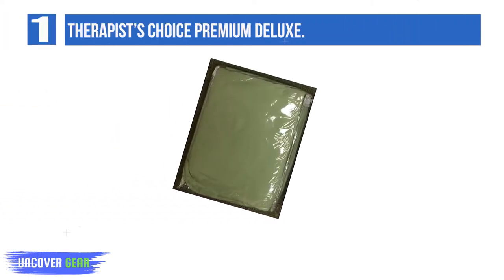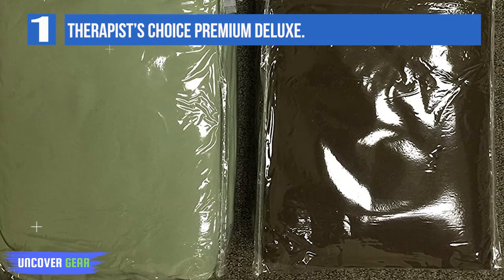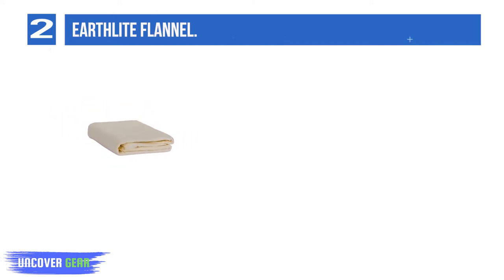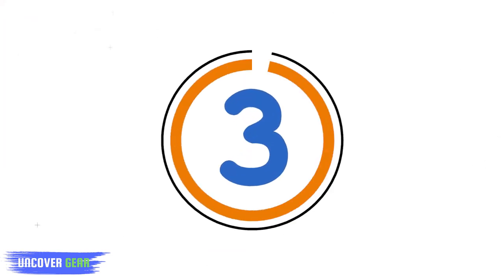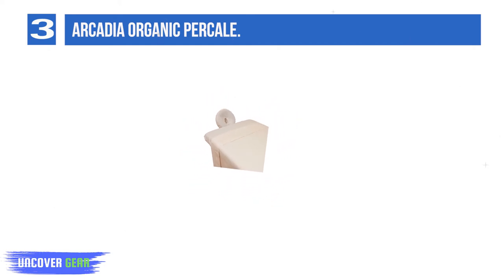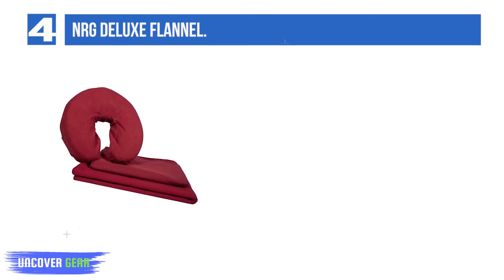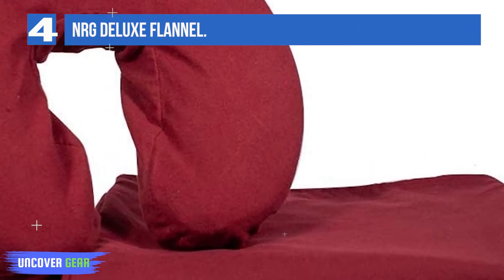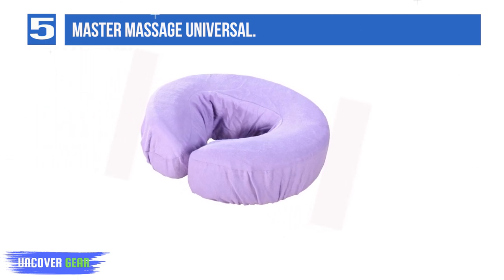The 5 Best Massage Table Sheets Reviews in 2025 | Choosing The Best Massage Therapy Linens